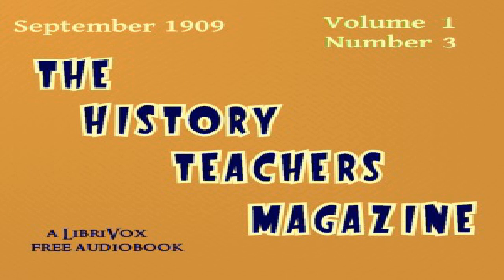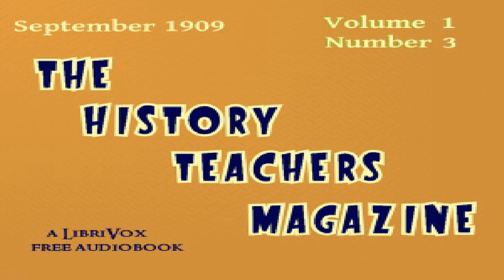History Teacher's Magazine, Vol. I, No. 3, November 1909 | Various | Audiobook Full | 1/2